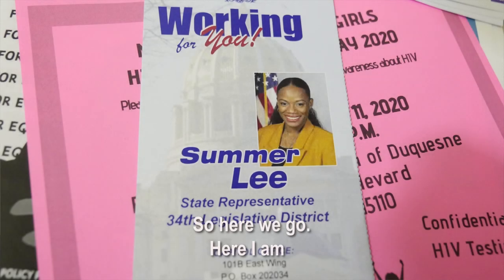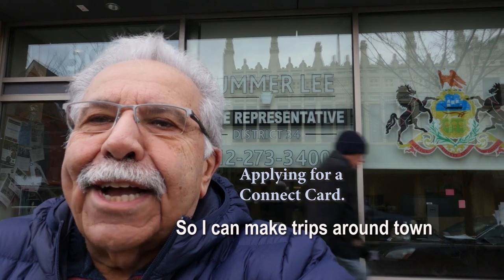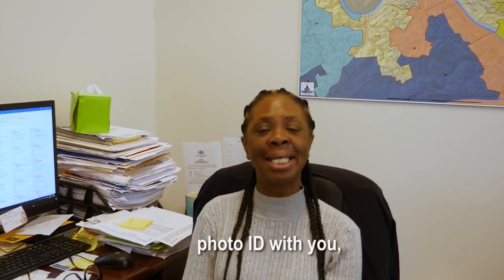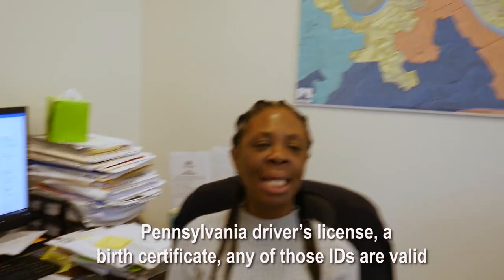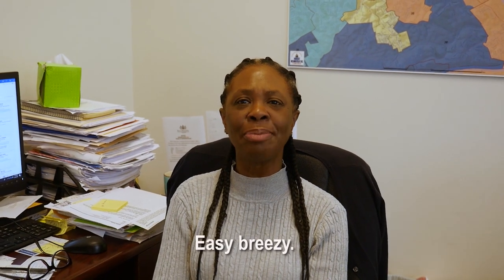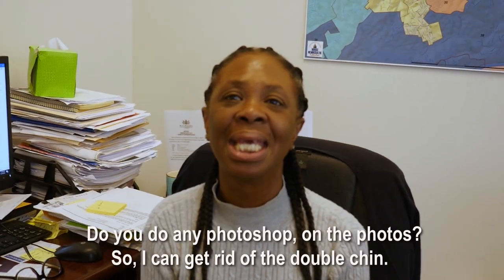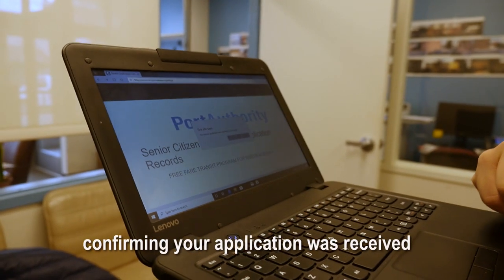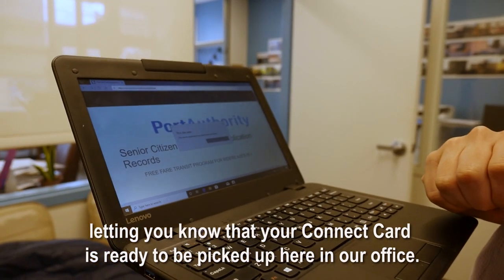Connect Card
I went to my State Representative's office Summer Lee to get my Connect Card. The Connect Card lets senior citizens ride the Allegheny County Port Authority transit system for free.